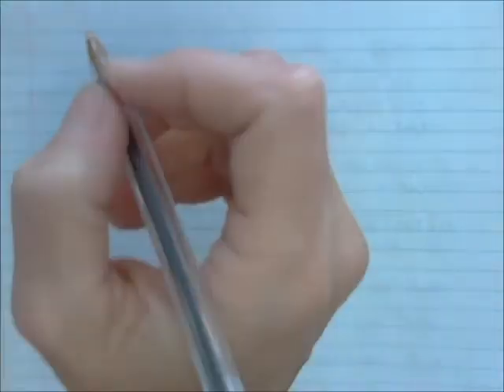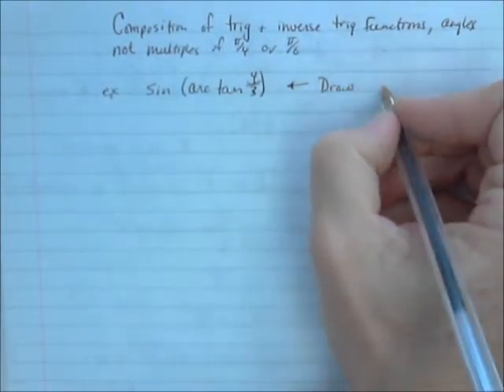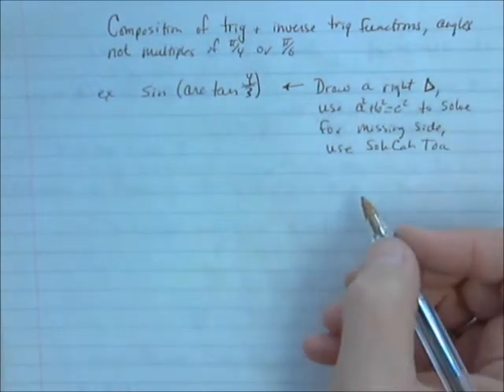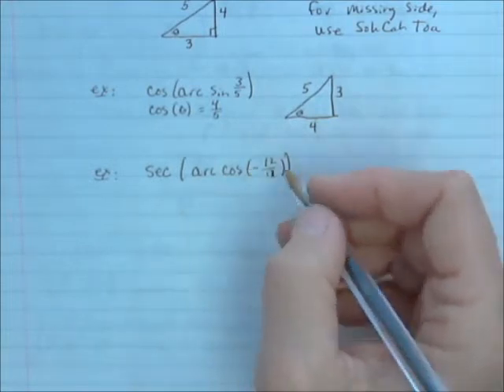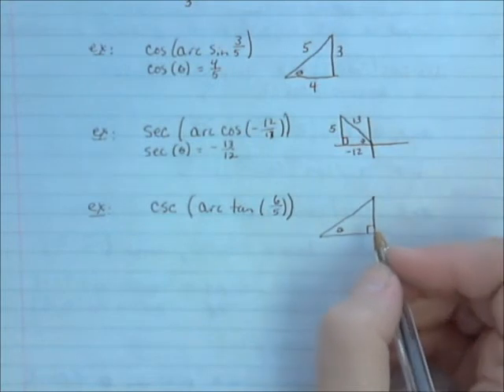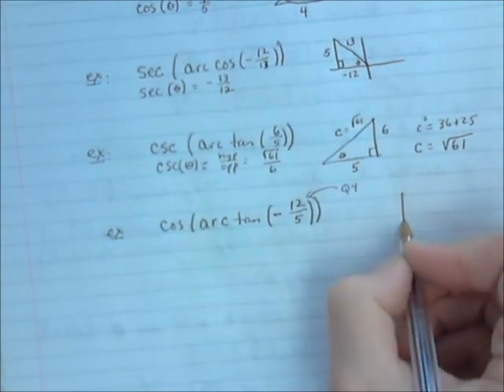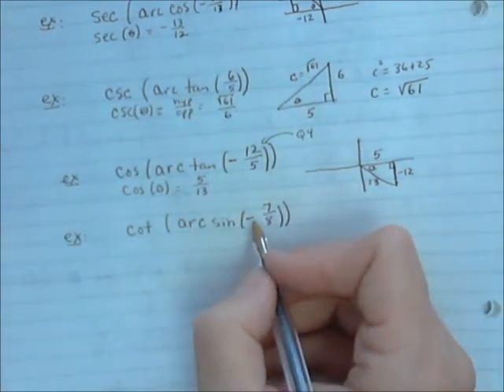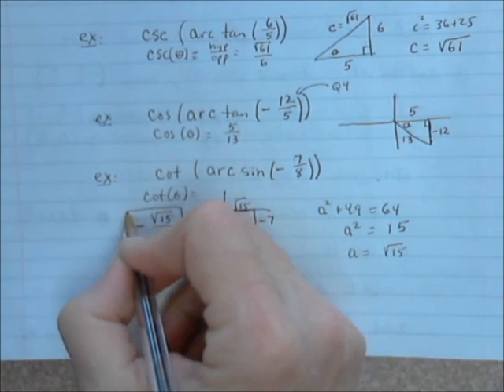PreCalc H Ch 4.7 Composition of trig, inv trig of angles not mult of 30, 45 degrees